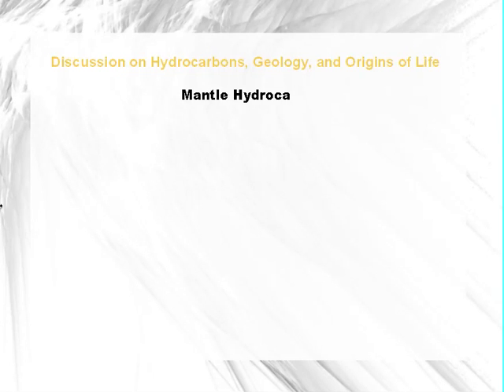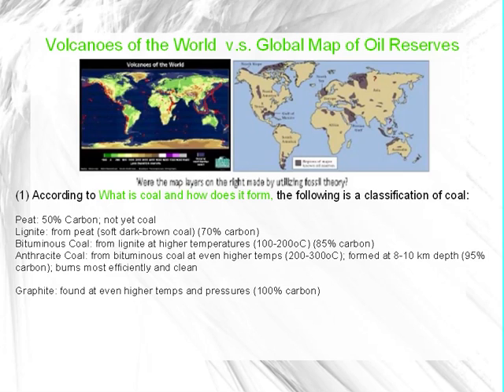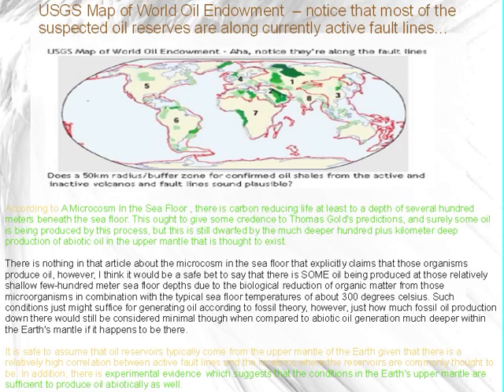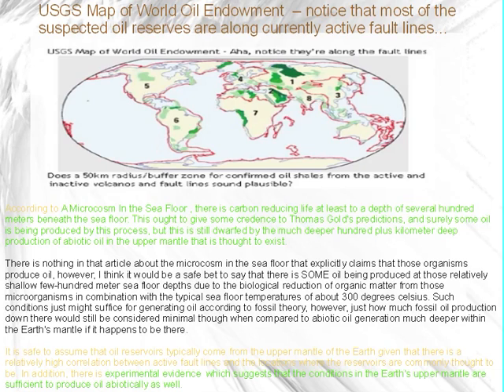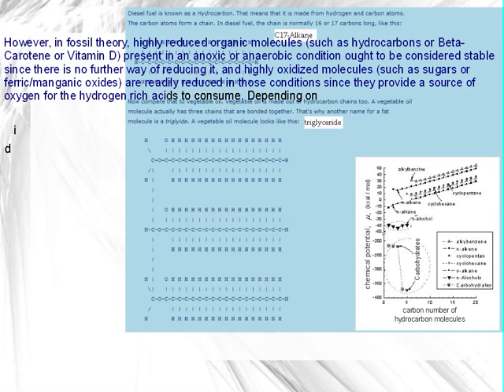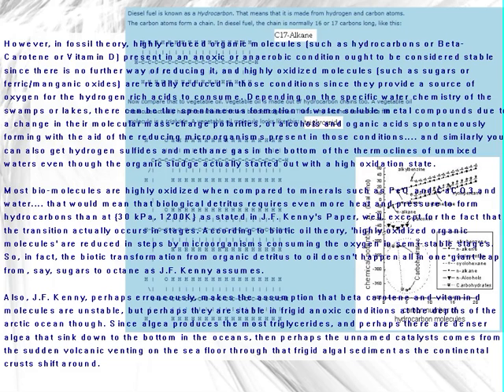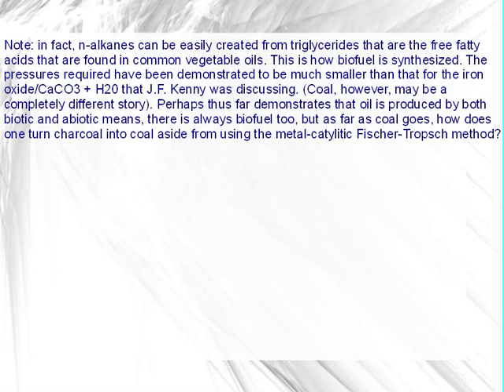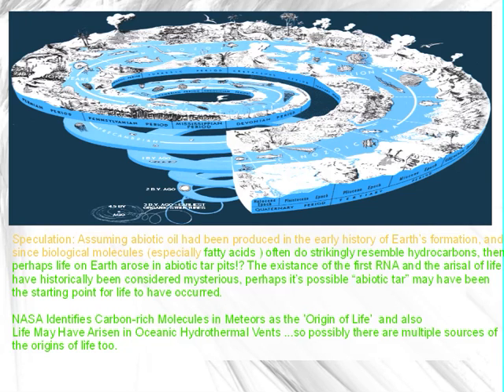On Abiotic Oil Theory, Geology, and Possible Life Origins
A Discussion on Abiotic Oil, Geology, and the Possible Origins of Life